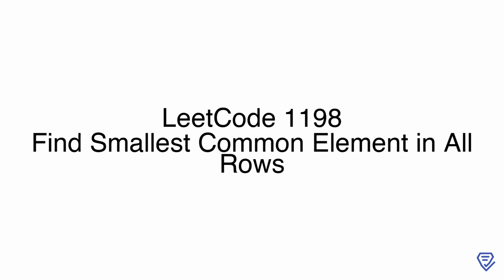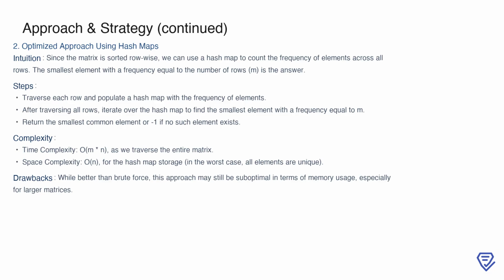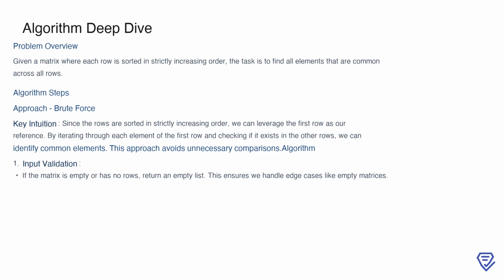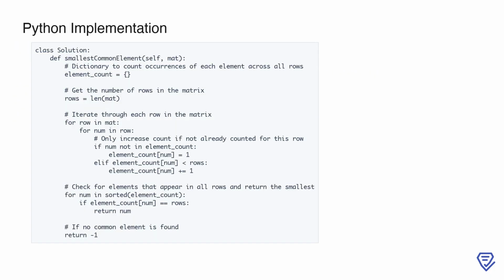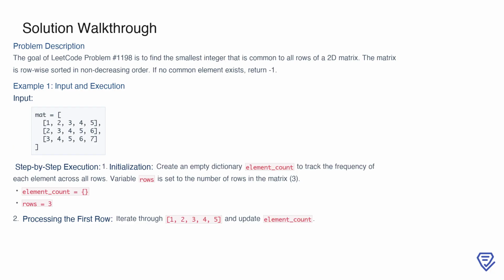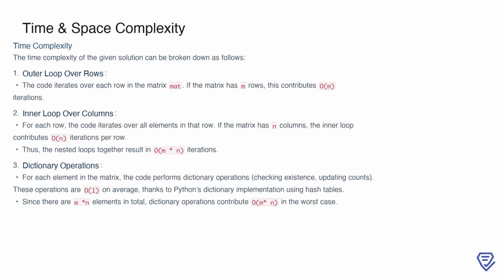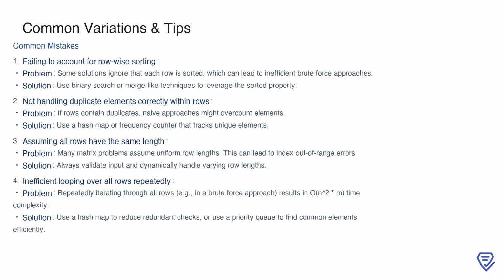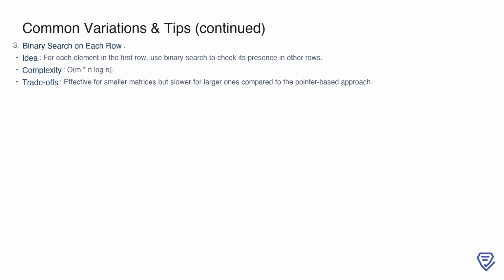LeetCode 1198: Find Smallest Common Element in All Rows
Difficulty: Medium

📚 Topics: Binary Search, Hash Table, Math, Queue, Sorting

⏱️ Timestamps:
00:00 - LeetCode 1198: Find Smallest Common Element in All Rows
00:23 - Problem Statement
01:04 - Problem Statement (continued)
01:36 - Problem Statement (continued)
02:01 - Problem Statement (continued)
02:30 - Problem Statement (continued)
03:17 - Approach & Strategy
04:12 - Approach & Strategy (continued)
05:07 - Approach & Strategy (continued)
06:01 - Approach & Strategy (continued)
06:54 - Approach & Strategy (continued)
07:37 - Algorithm Deep Dive
08:21 - Algorithm Deep Dive (continued)
09:03 - Algorithm Deep Dive (continued)
09:50 - Algorithm Deep Dive (continued)
10:22 - Algorithm Deep Dive (continued)
11:05 - Algorithm Deep Dive (continued)
11:44 - Python Implementation
13:22 - Java Implementation
14:18 - Java Implementation (continued)
15:00 - Solution Walkthrough
16:11 - Solution Walkthrough (continued)
17:25 - Solution Walkthrough (continued)
18:33 - Solution Walkthrough (continued)
19:23 - Time & Space Complexity
20:20 - Time & Space Complexity (continued)
21:12 - Time & Space Complexity (continued)
21:59 - Time & Space Complexity (continued)
22:58 - Time & Space Complexity (continued)
23:39 - Common Variations & Tips
24:51 - Common Variations & Tips (continued)
26:12 - Common Variations & Tips (continued)
27:24 - Common Variations & Tips (continued)
28:09 - Conclusion
28:31 - Thank You!